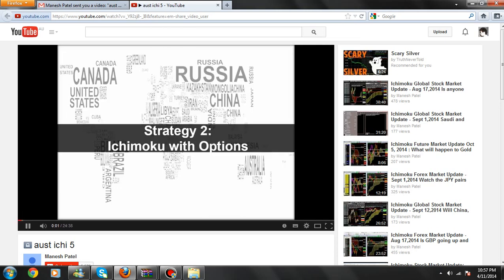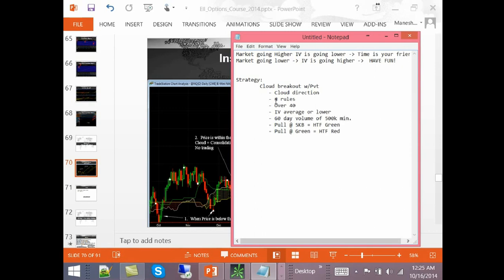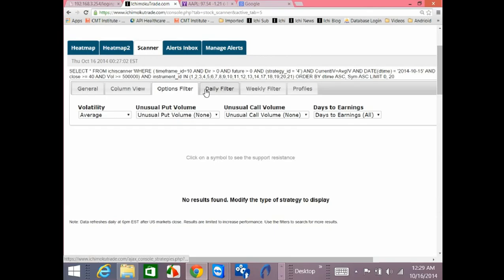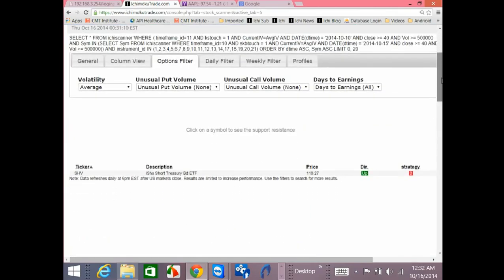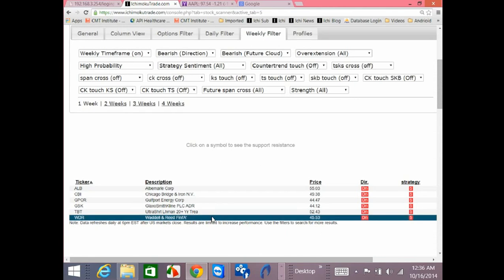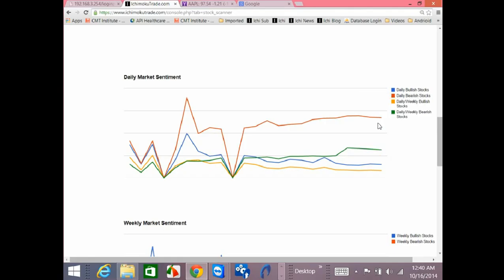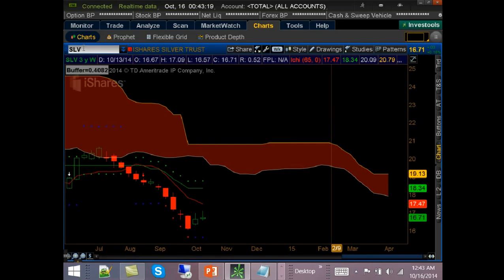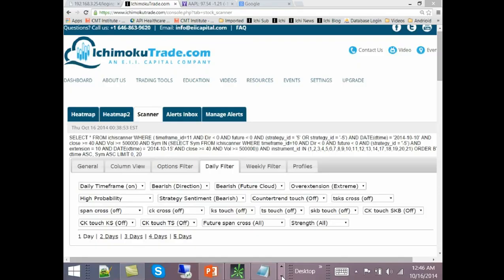2014 11 03 ichiRules 5